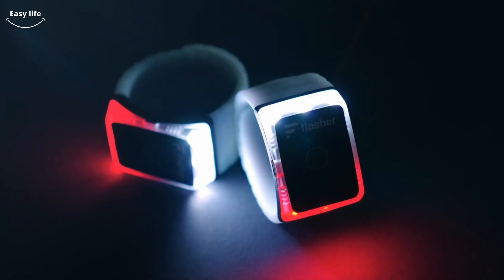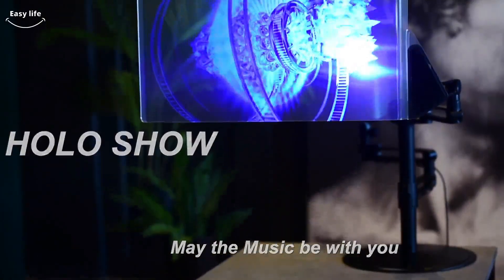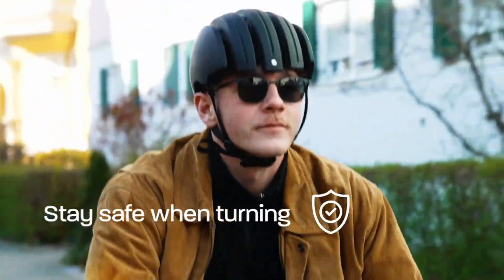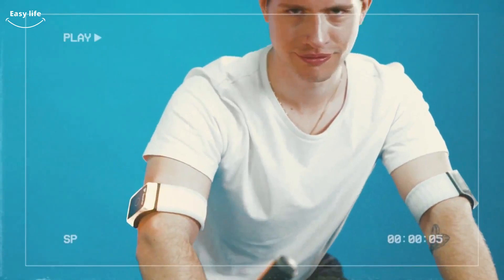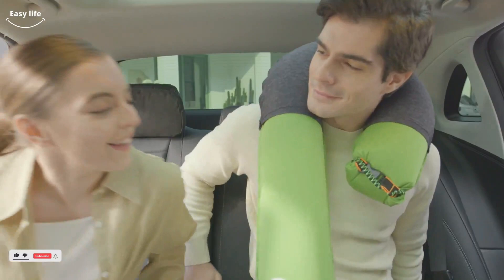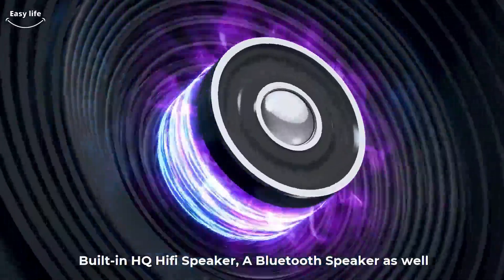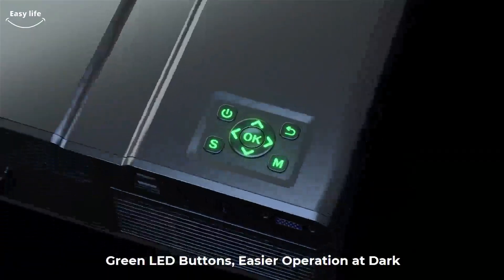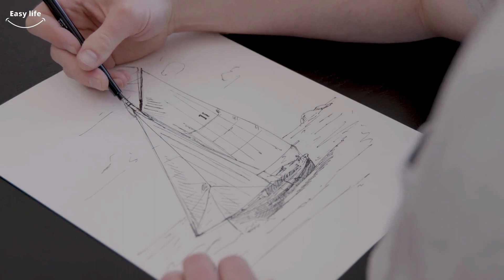Top 5 Coolest Tech gadgets that are worth buying | Easy Life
These are the top five cool tech gadgets that everyone should have.
The number one coolest tech gadget is the Hollider, the first portable transparent projection screen. The technology is amazing and has a lot of capabilities. The second best cool tech gadget is the Flasher, the ultimate road safety gadget. This lets you go where you want to go without any risk. The third coolest tech gadget is the Alpha pillow.

00:00 Intro
00:15 Hollider
01:22 Flasher
02:51 Alpha Pillow
03:59 Yaber Projector
05:24 Curva pen